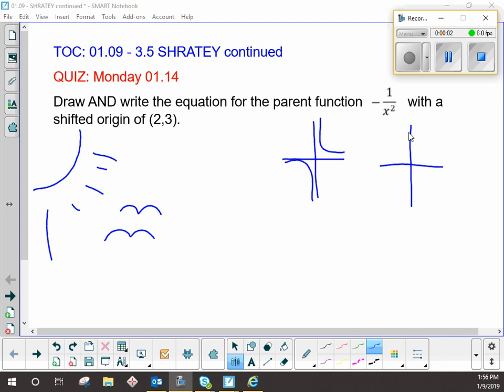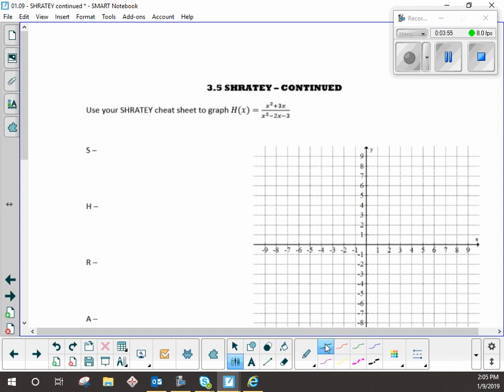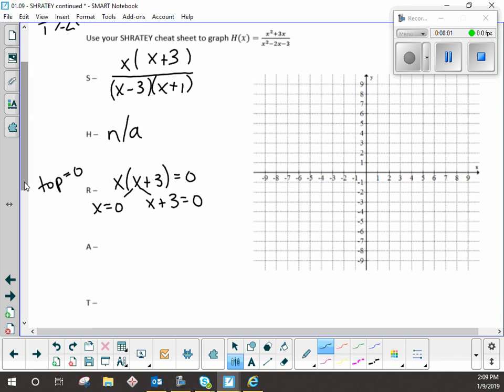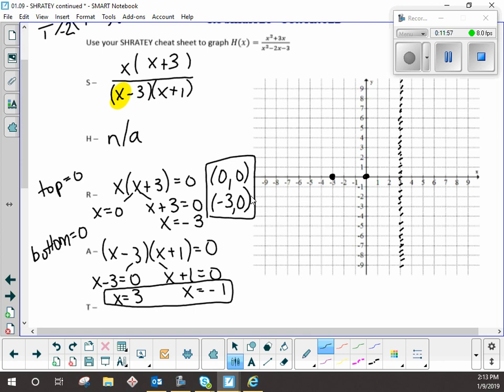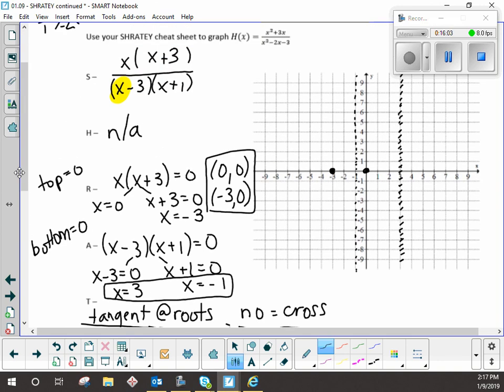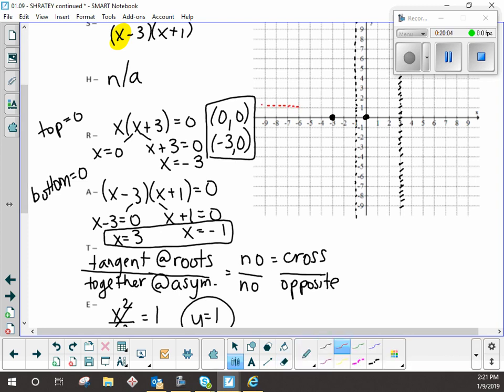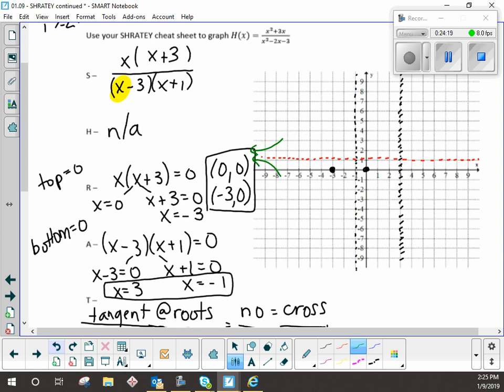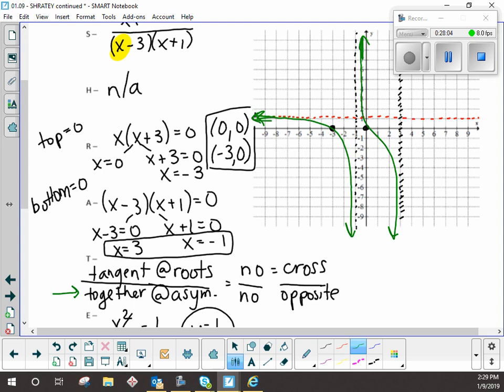3 5 SHRATEY continued VIDEO